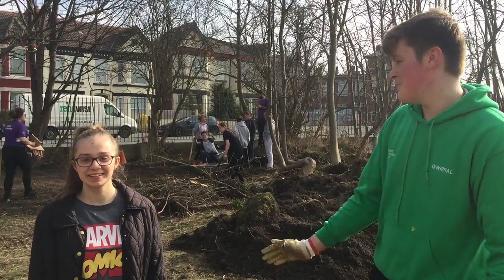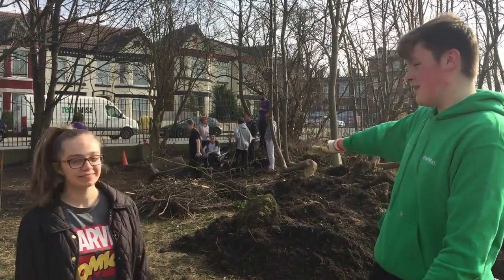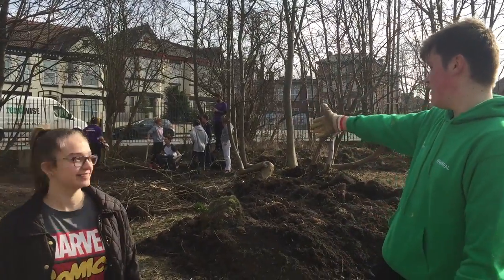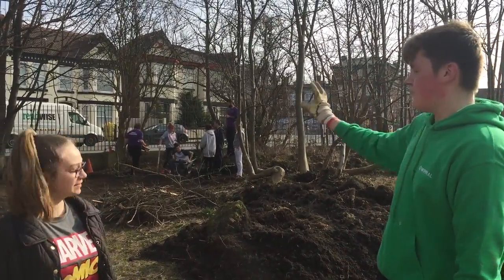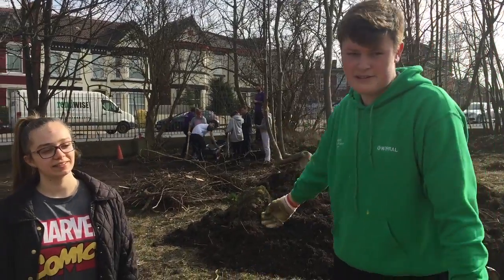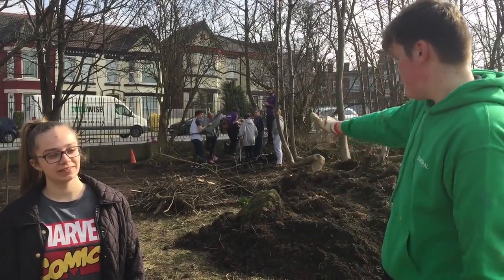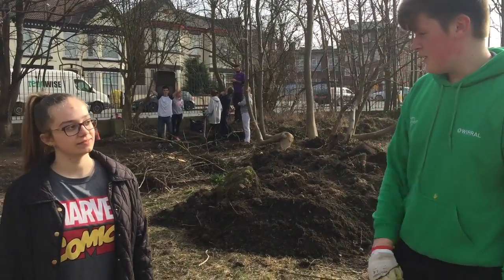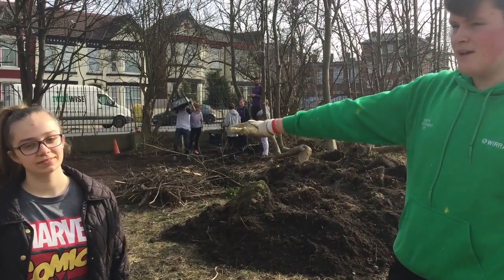NCS April 2016 Clear Up - Park Inner Park